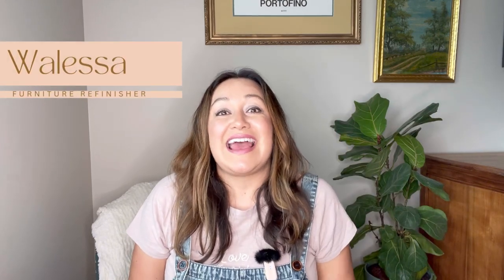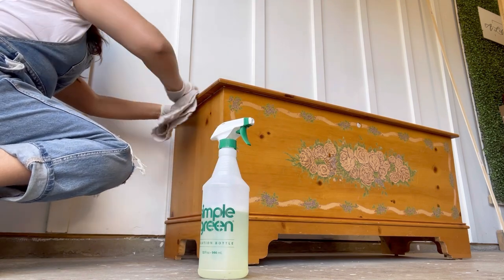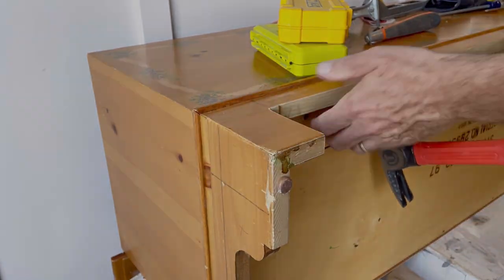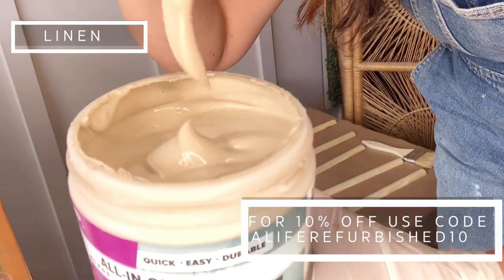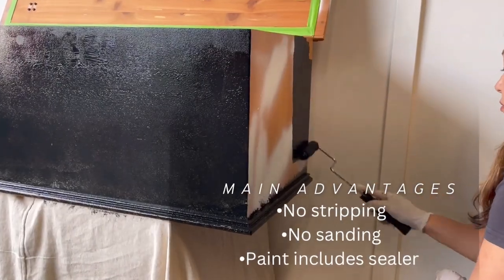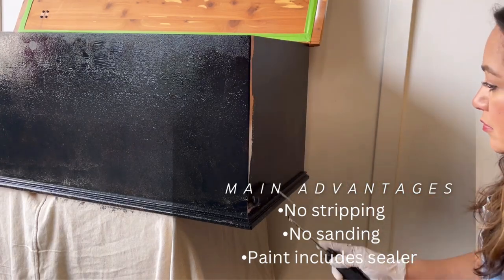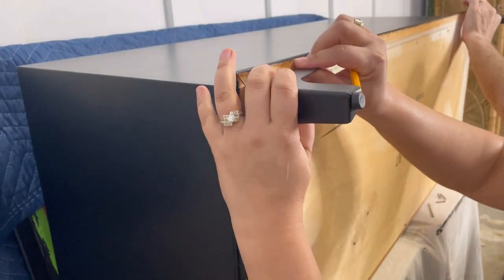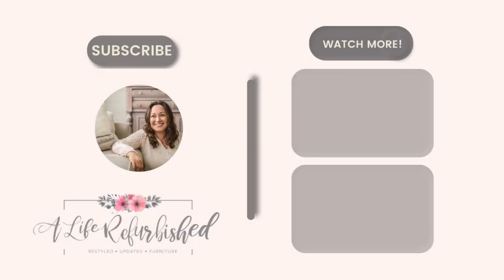Furniture Painting For Beginners | One Step Paint Chest Makeover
Products Used
Beyond Paint All In One Paint "Licorice" "Linen"

Simple Green
BIN Primer
220 Gator Sandind Sponge
Kwikwood Epoxy Wood Repair
DAP Natural Plastic Wood
Green Frog Tape